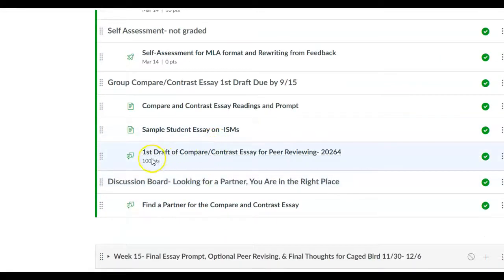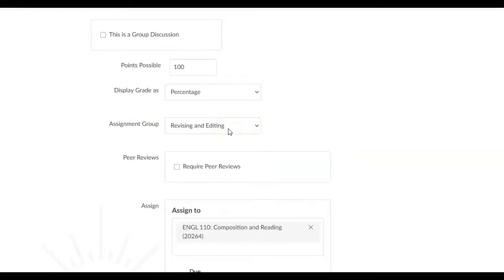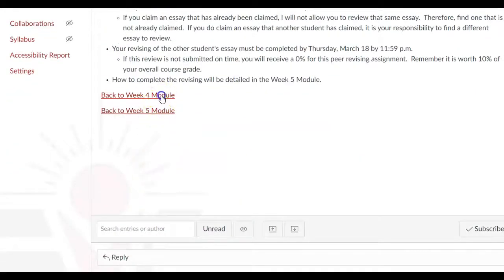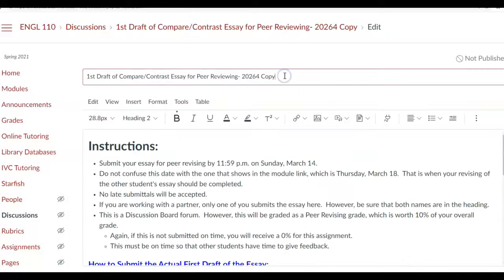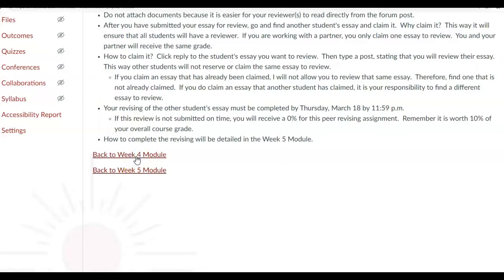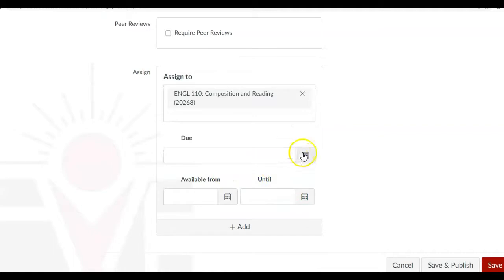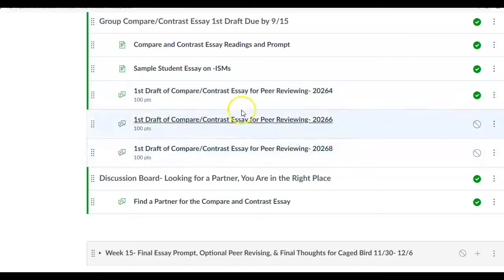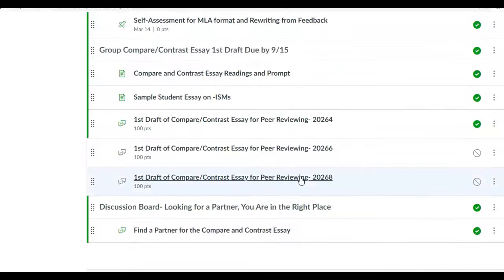DB for FERPA DIfferent Sections